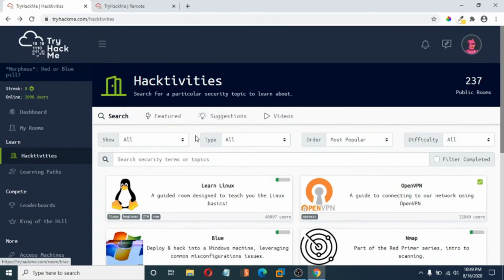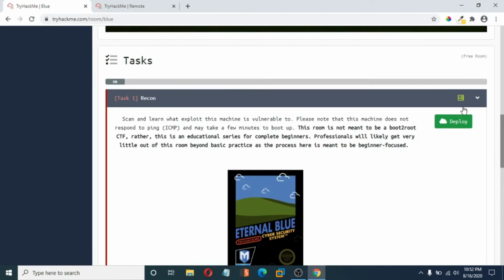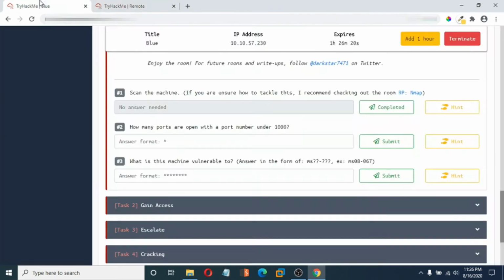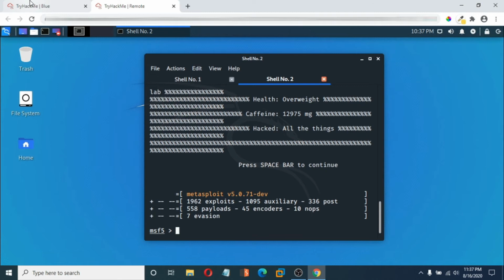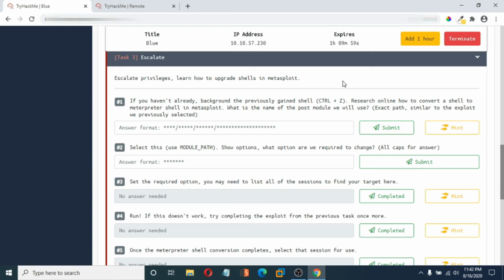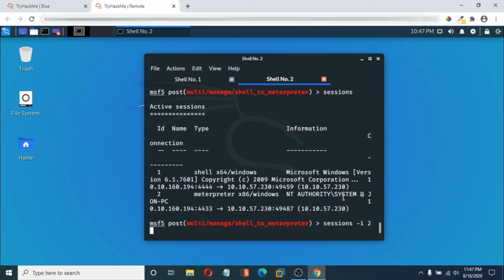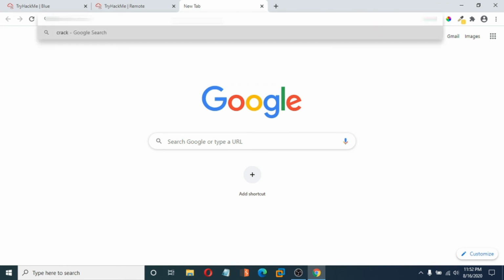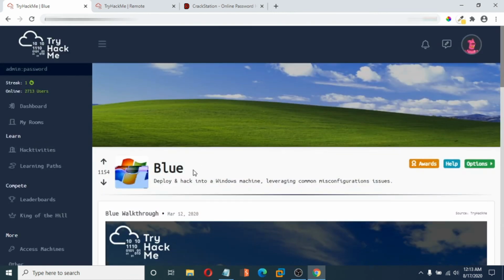HACKING WINDOWS (BLUE)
In this video, I demonstrate how a machine which is vulnerable to eternalblue is exploited. YOU SHOULD ALWAYS HAVE PERMISSION BEFORE HACKING ANY SYSTEM

I hope you enjoyed the video. If you have any questions or suggestions please post them in the comments section.